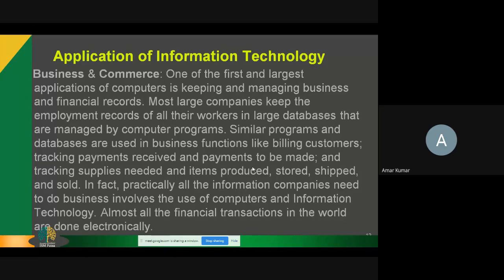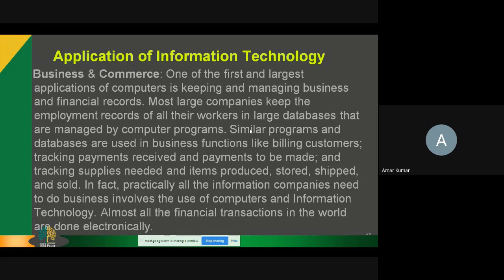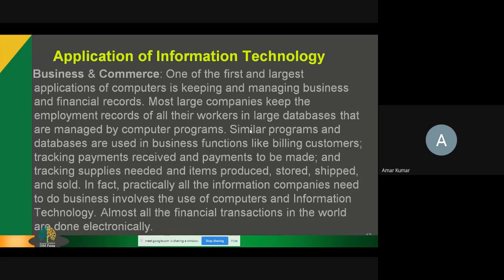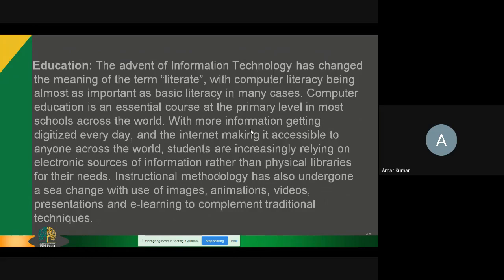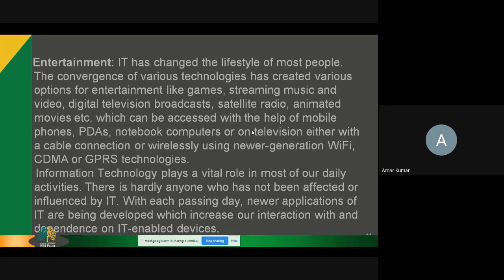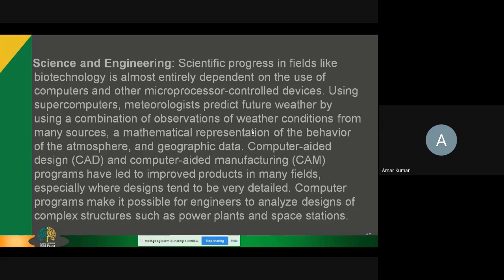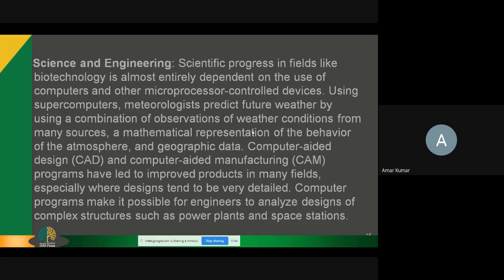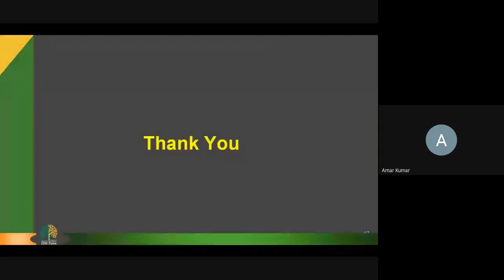S04 BBA 104 Application of Information Technology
by Amar Kumar